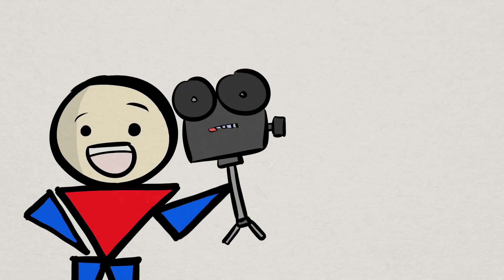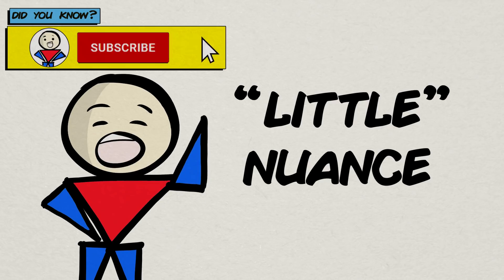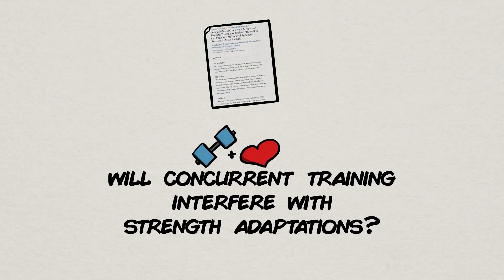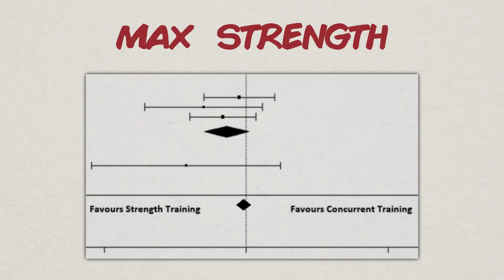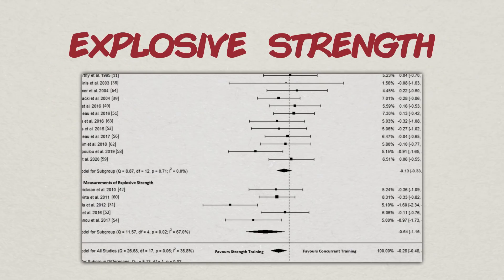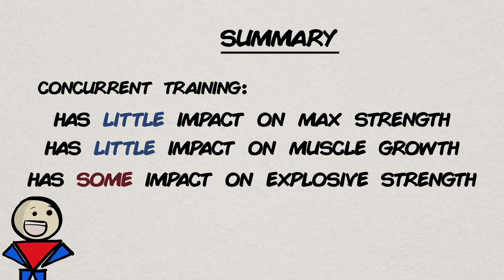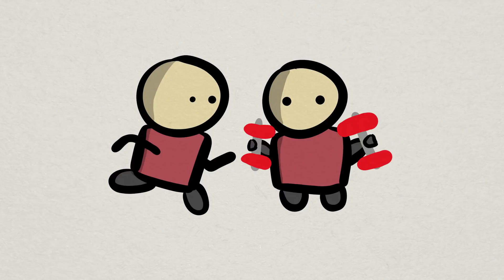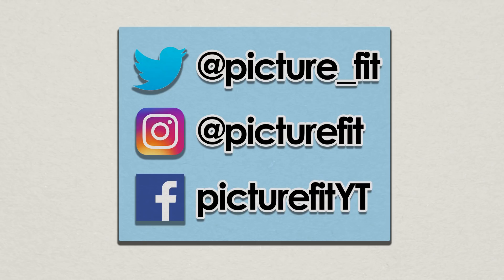Cardio Kills Gains... Were the Bros Right?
Have you ever heard of cardio killing your gains? It is a popular myth that might have a bit of truth to it. If cardio can indeed interfere with your strength and muscle growth, is it really worth doing? A new study on the matter might help us understand this a bit better! Let's see if doing aerobic exercises actually hurt our strength and muscle adaptations.